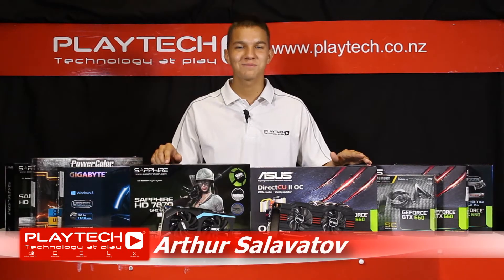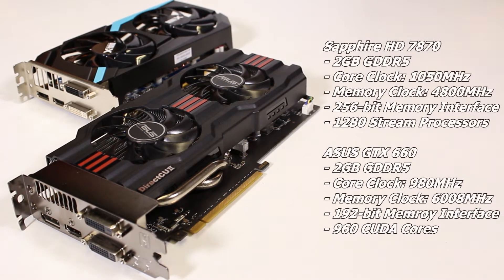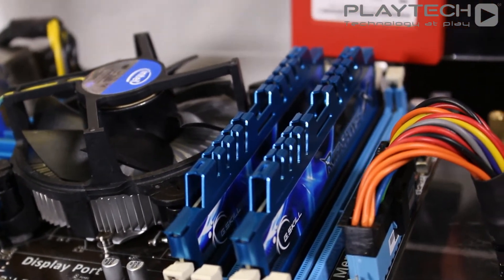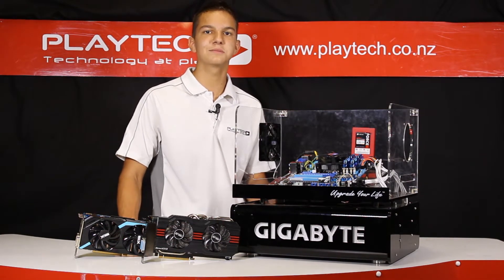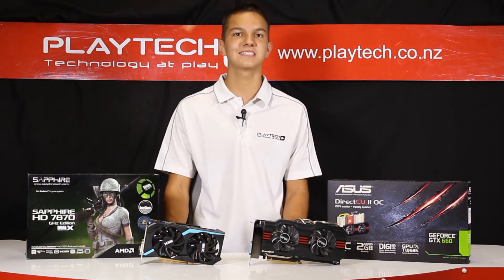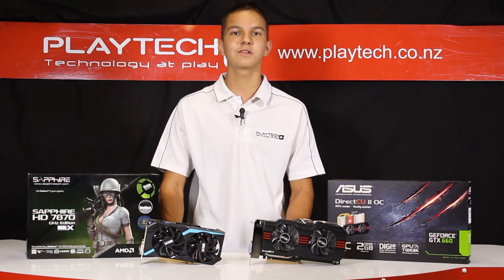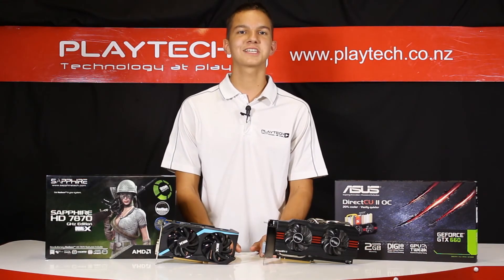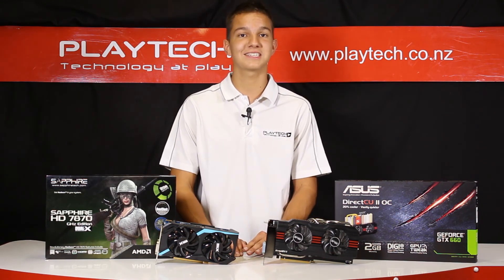PlaytechTV - AMD Radeon HD 7870 vs. Nvidia GeForce GTX 660 Graphics Card Comparison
In this video we present to you a battle between to mid-range graphics cards. The ASUS GTX 660 is going to battle it out with the Sapphire HD 7870 to see which one is a better card. In this video you will get a brief overview of the cards and then a comparison of their performance in some well known games and benchmarking software.